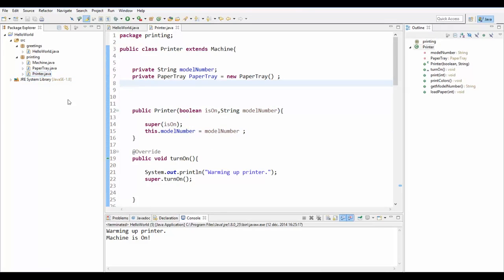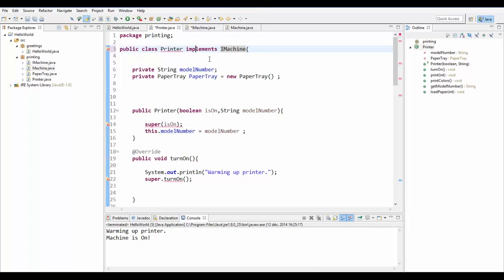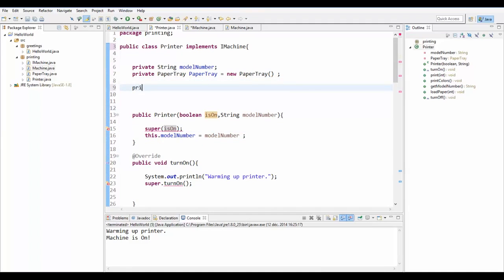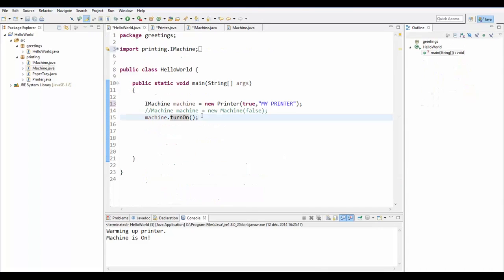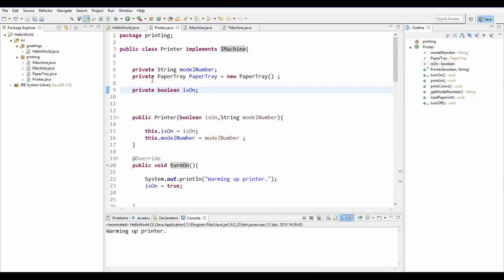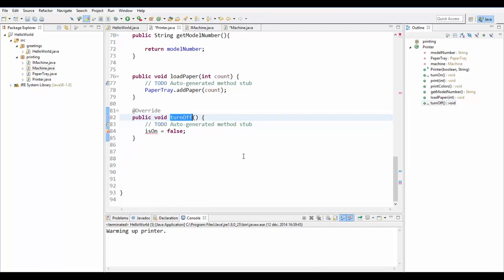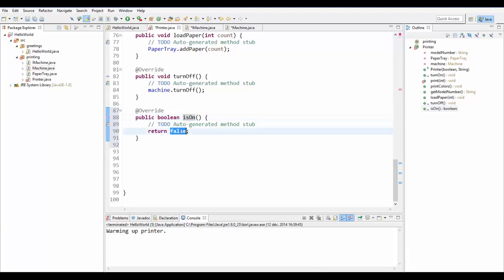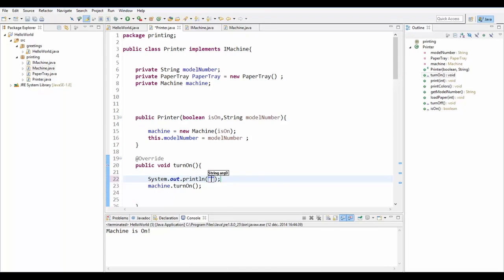56 Demo Interfaces 2